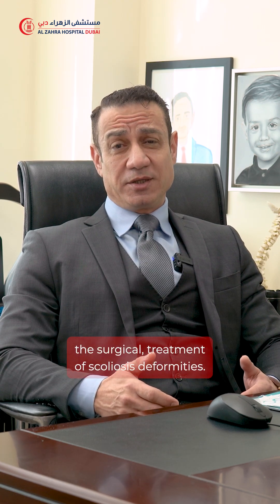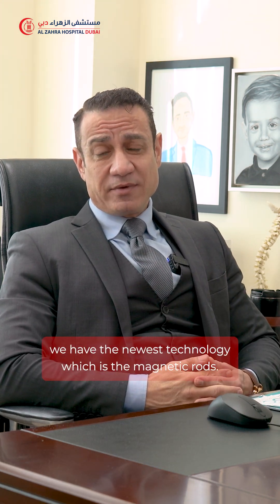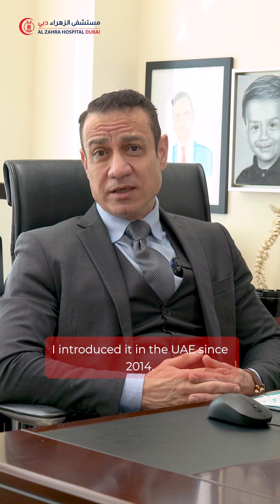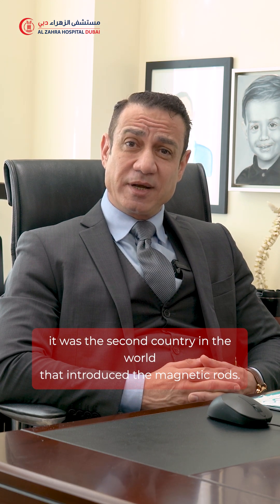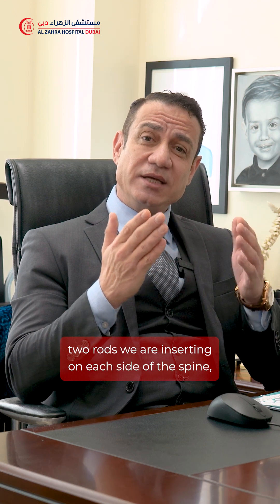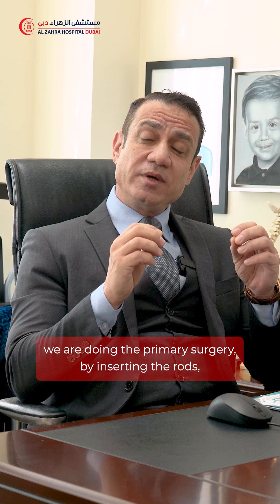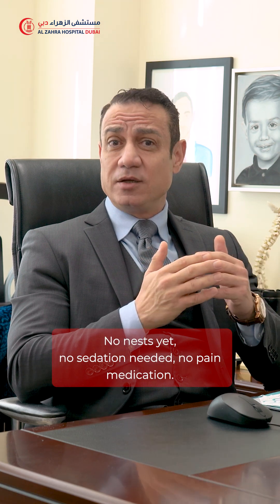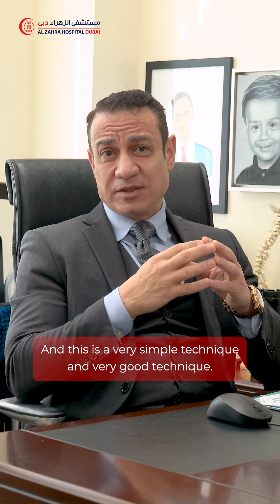Surgical treatment of scoliosis: choosing the right technique matters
In this episode of the scoliosis series, Dr. Zaid explains how surgical treatment depends on a child’s growth stage.

🔹 Children who are still growing:
• Fusion is not an option
• We use growth-friendly (non-fusion) techniques
• At Al Zahra Hospital Dubai, we offer the latest magnetic rod technology

🔹 Magnetic rods – how they work:
• Implanted on both sides of the spine
• Allow spinal growth while correcting the deformity
• Lengthened in the clinic while the child is awake
• No anesthesia, no pain, no repeated surgeries
• Each lengthening takes only 3–4 minutes

Dr. Zedi introduced magnetic rod technology in the UAE in 2014, making the UAE one of the first countries worldwide to adopt this advanced solution.

Advanced technology. Child-friendly care. Better long-term outcomes.